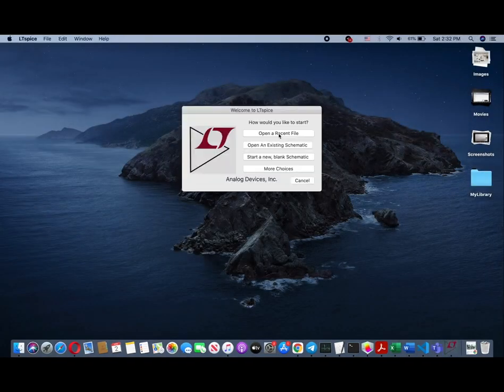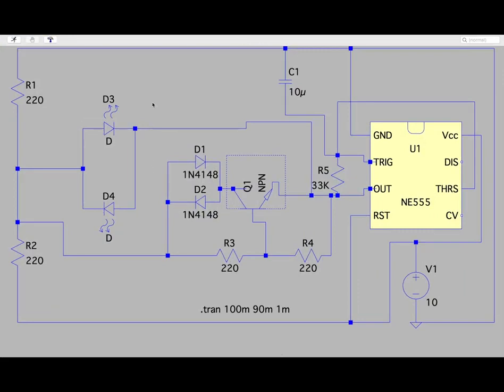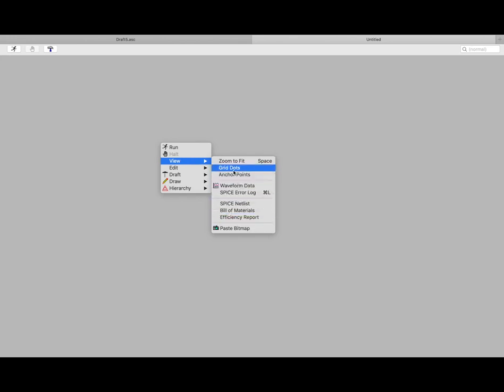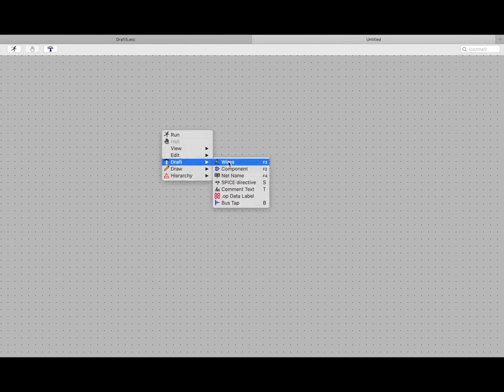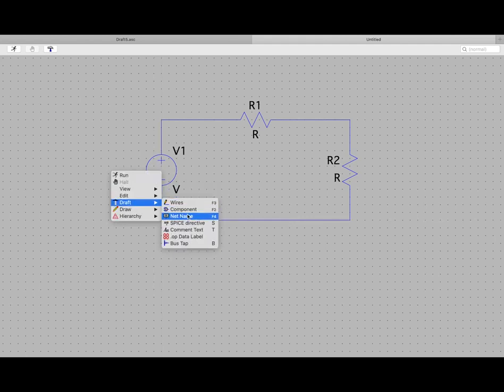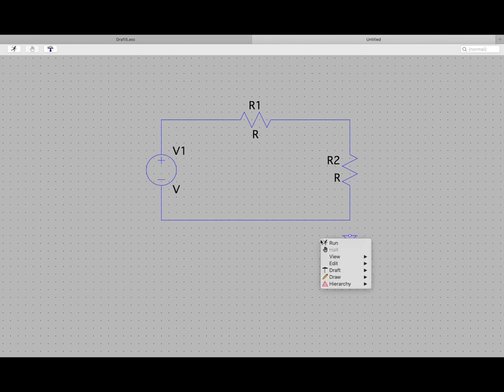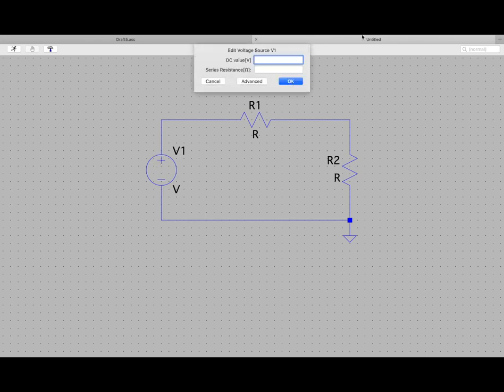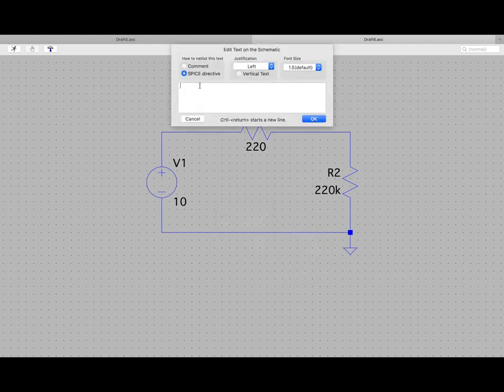Awesome DIY Drawing Electronic circuit